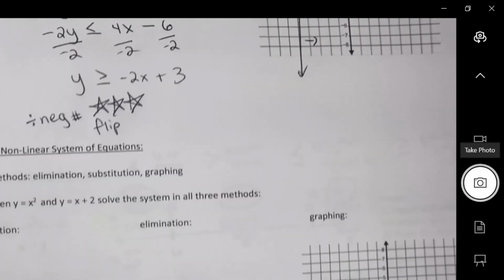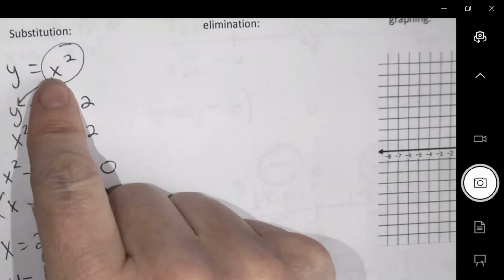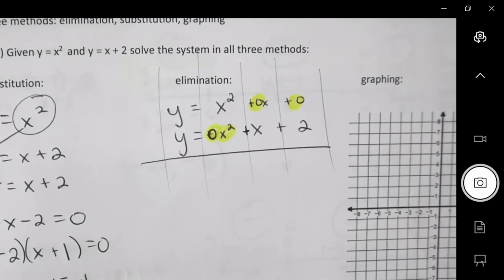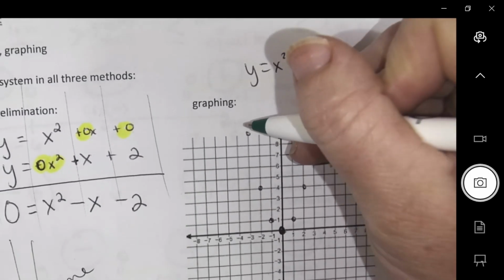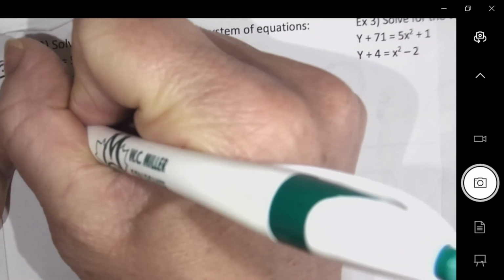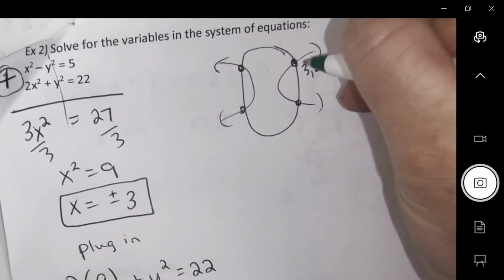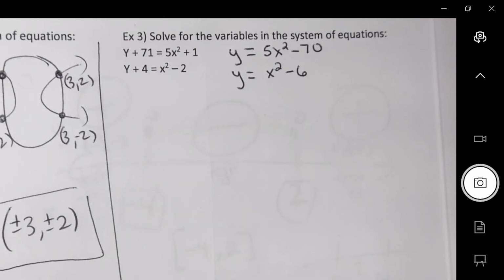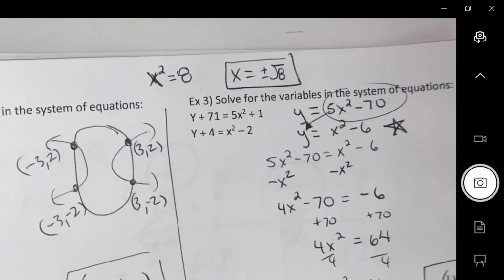solving a system of non linear equations